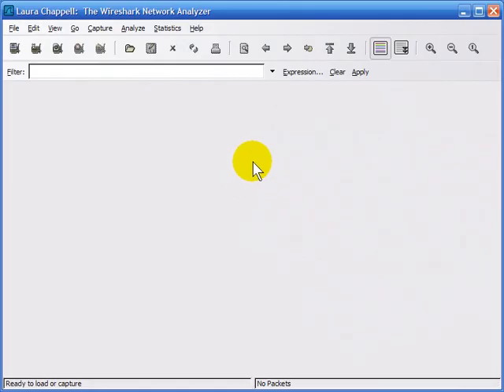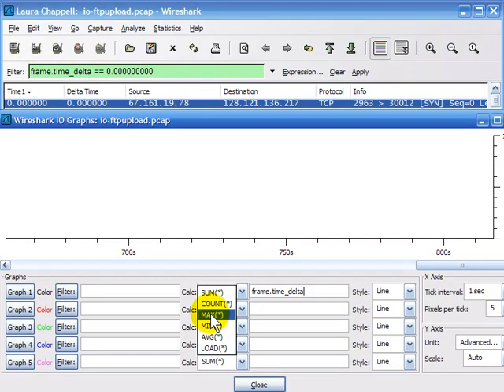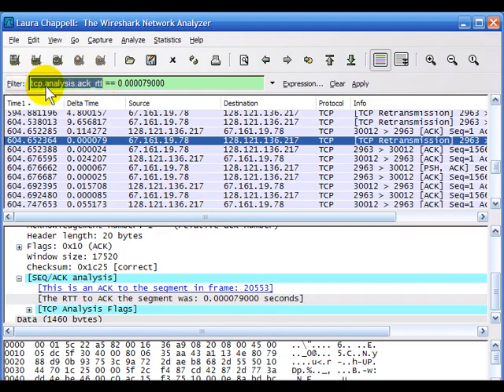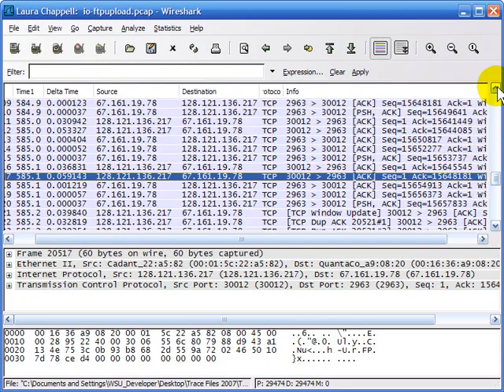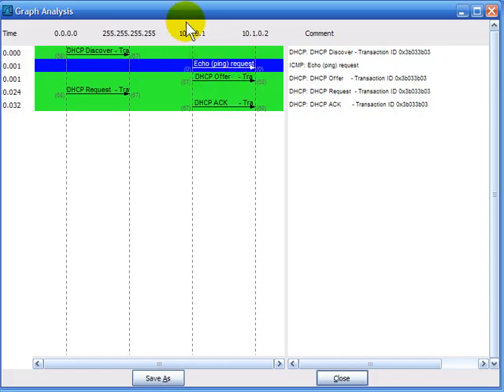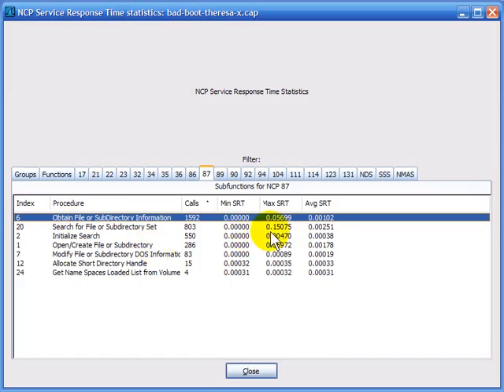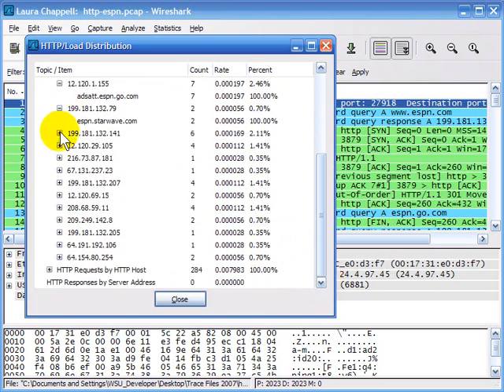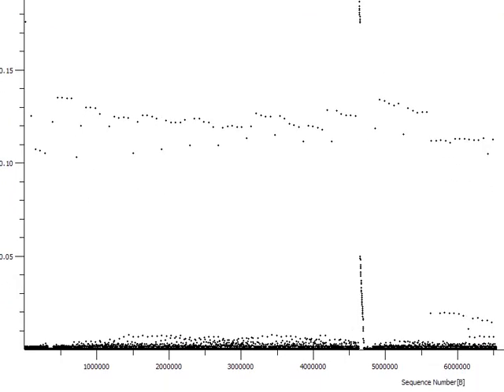Wireshark0107 Advanced Statistics